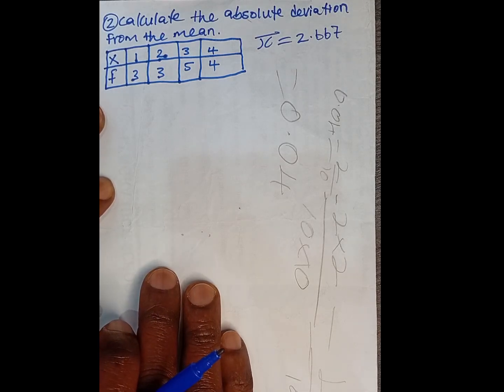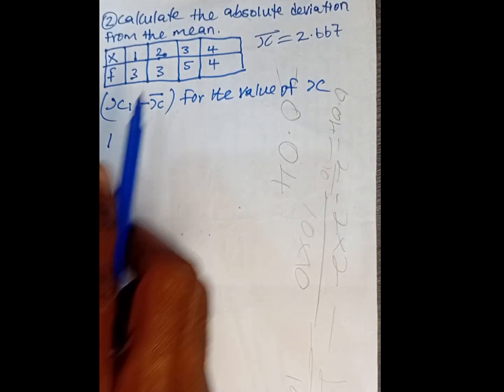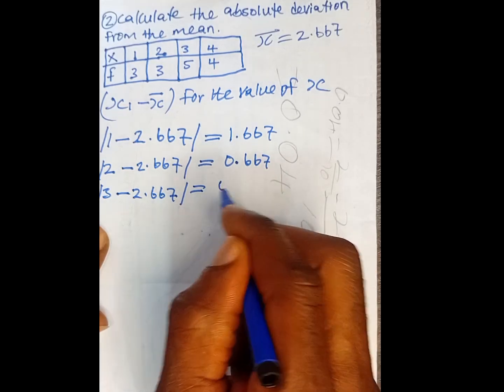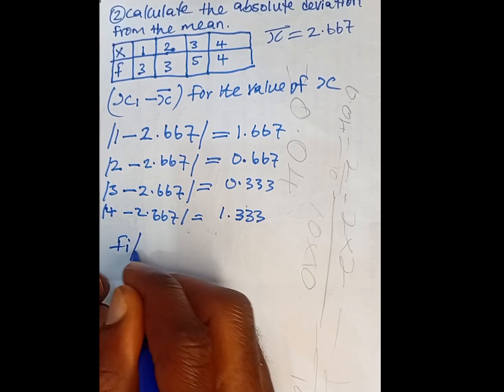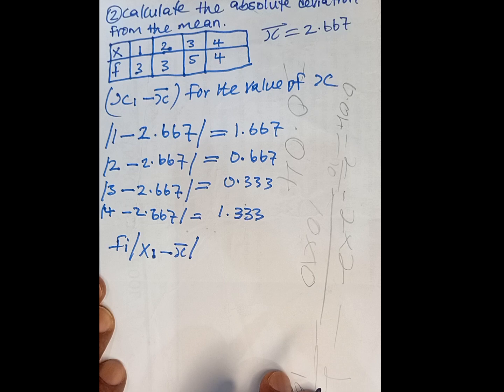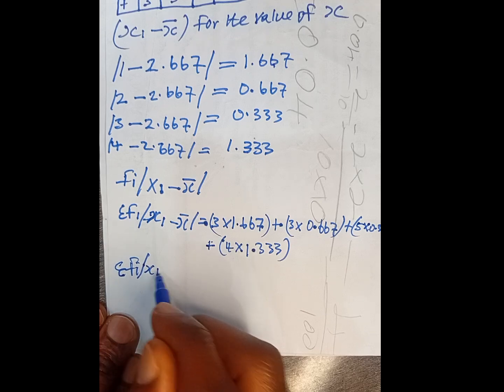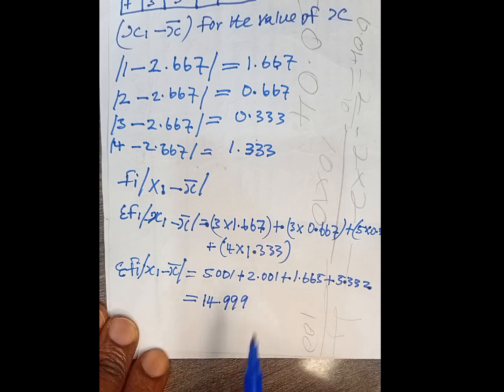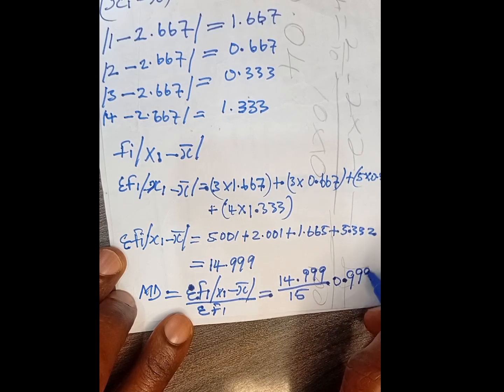Standard deviation made easy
maths on Eduwise tv